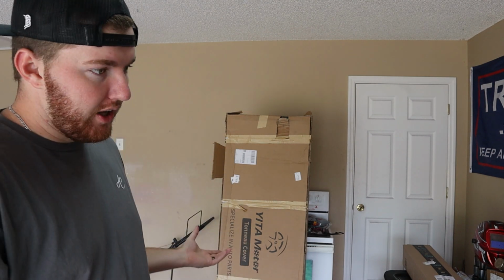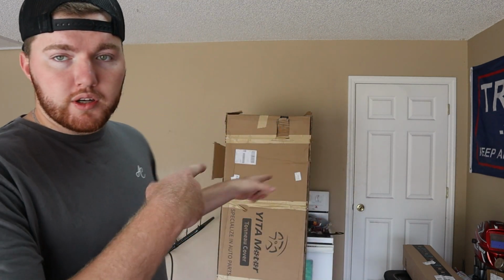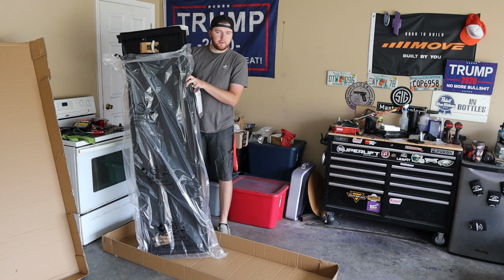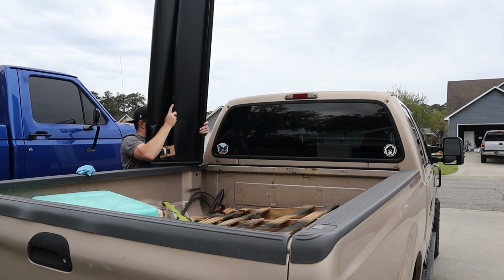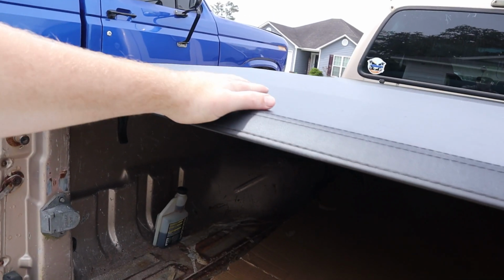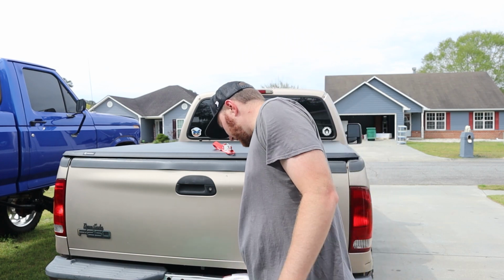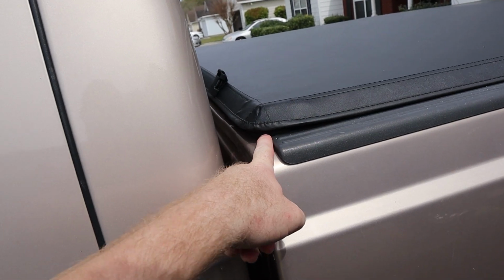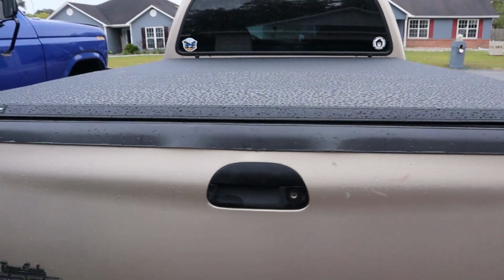Should You Install A Bed Cover? YITAMOTOR Quad Fold Tonneau Cover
Get Your Own Bed Cover!

CODE：ORDTONNEAU15，15%OFF,
The discount is valid from March 18th to April 18th

White Rock Lights
2” Lift Springs

15-45mm Kit Lens
Lumafusion